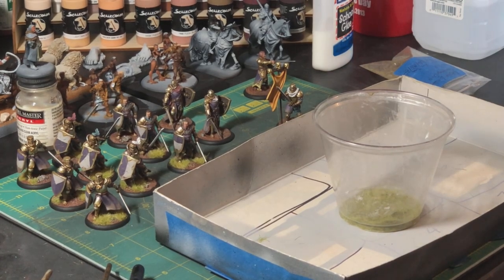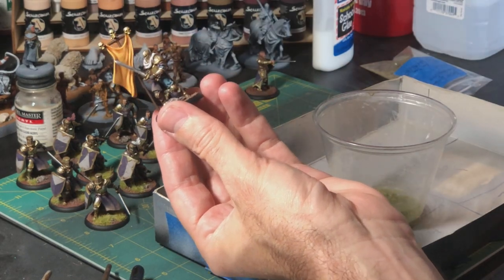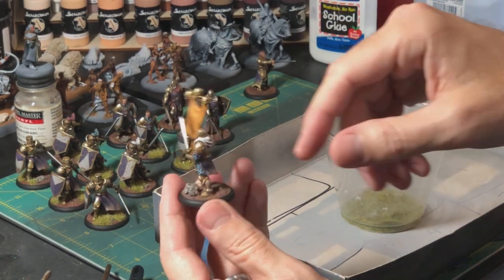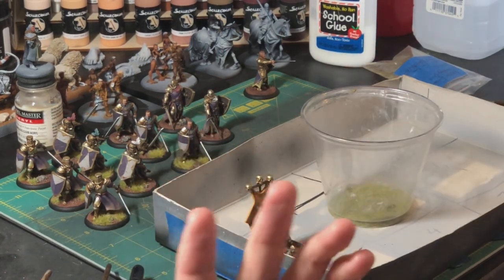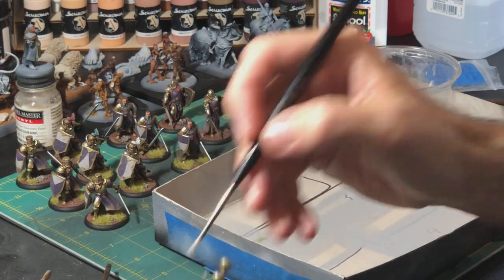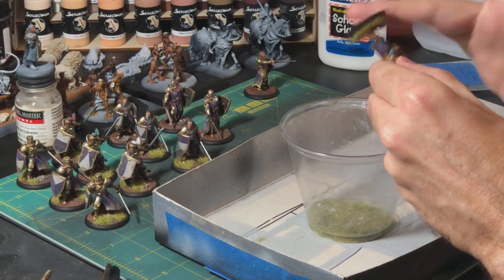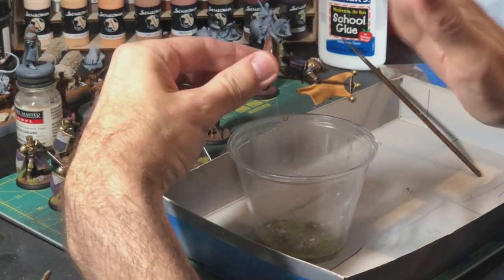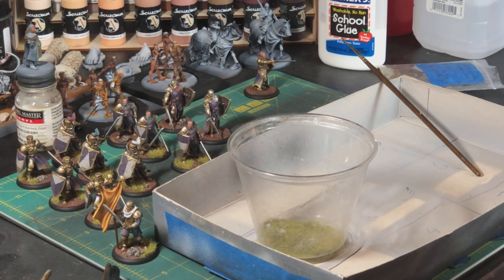Hobby Corner 01: Basing & Static Grass Tutorial (ASOIAF minis)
This is a quick video demonstrating how I apply static grass to my miniature bases. This video skips past the initial steps of apply other basing materials, but I explain that process briefly before demonstrating the static grass application. My method requires no static grass applicator, but I believe achieves similar results on small bases.

Products used for basing:
Vallejo Earth Texture paste (color of your choice)
Small rocks applied to the wet paste with PVA glue
Vallejo Model Color Flat Brown (base coat for earth)
Vallejo MC German WWII Beige Camo (base coat for rocks and drybrush over earth)
Citadel Agrax Earthshade (wash over rocks)
Citadel Dawnstone Dry Paint (first drybrush layer over rocks)
Citadel Longbeard Grey (final drybrush layer over rocks)

 Products used for static grass:
Woodland Scenics 2mm Harvest Gold, 4mm Medium Green, and 7mm Light Green